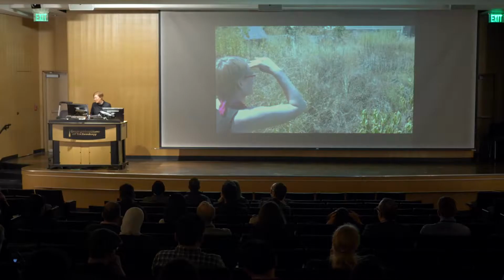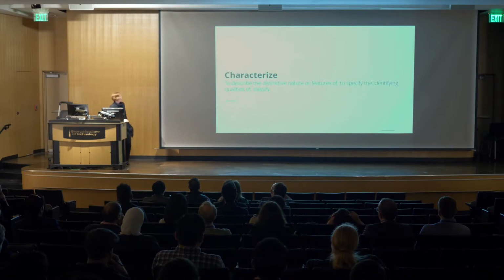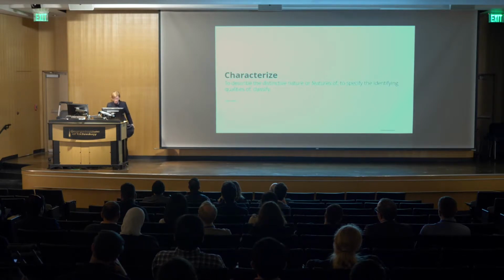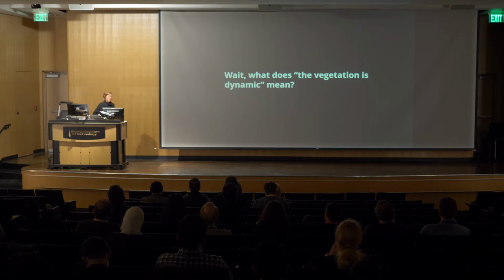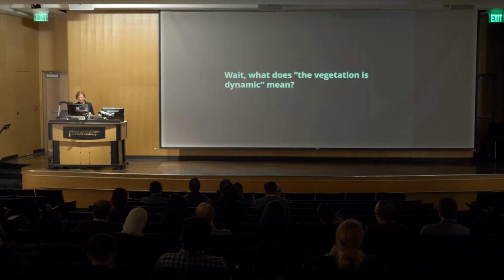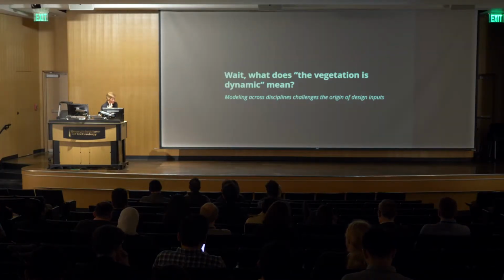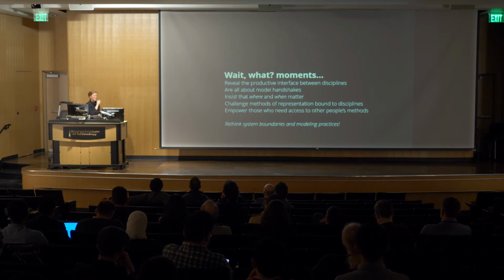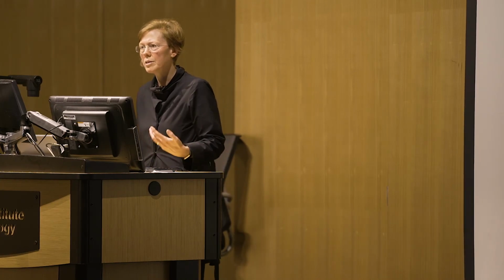Billie Faircloth Keynote - SimAUD2019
SimAUD 2019 Keynote:
Wait, What?
Billie Faircloth – KieranTimberlake

Billie Faircloth is a practicing architect, educator, and Partner at KieranTimberlake, where she leads transdisciplinary research, design, and problem-solving processes across fields including environmental management, urban ecology, chemical physics, materials science, and architecture. She fosters collaboration between trades, academies, and industries in order to define a relevant problem-solving boundary for the built environment. Billie has published and lectured internationally on themes including research methods for a trans-disciplinary and trans-scalar design practices; the production of new knowledge on materials, climate, and thermodynamic phenomena through the design of novel methods, tools and workflows; and the history of plastics in architecture to demonstrate how architecture’s ‘posture’ towards trans-disciplinary practices and new knowledge has changed over time.